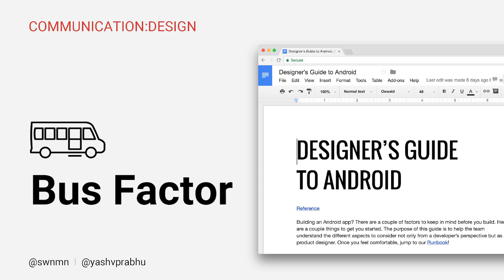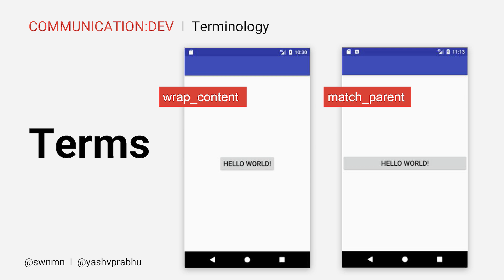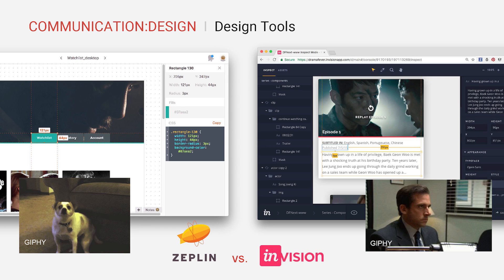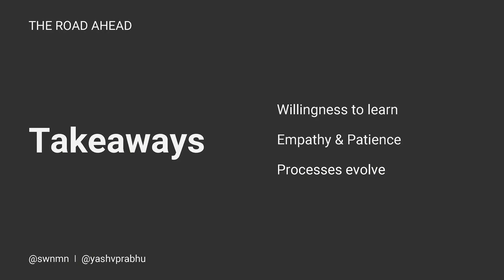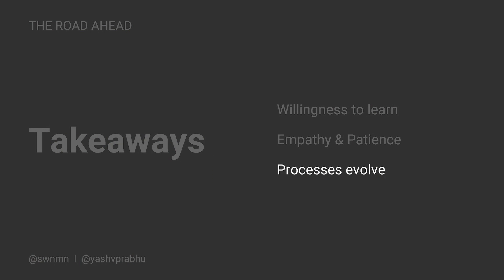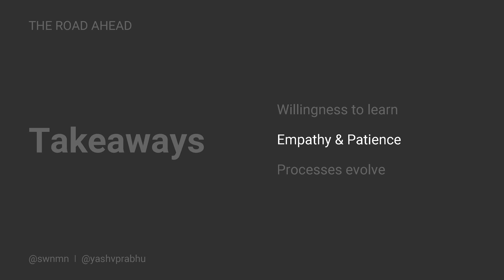Jessica Moon: Design Develop Deploy!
While in Chicago for Chicago Roboto, Huyen asks Jessica Moon, designer at DramaFever, about how to streamline your team's Android design and development process to help designers and developers find common ground and ship faster!

Jessica Moon

(0:15) Chicago Roboto

(0:29) DramaFever

(0:35) Yash Prabhu

(0:50) Design Develop Deploy!

(06:34) Zeplin

(06:34) InVision